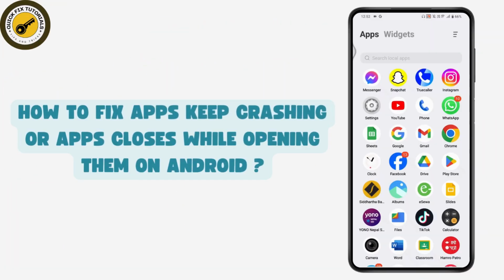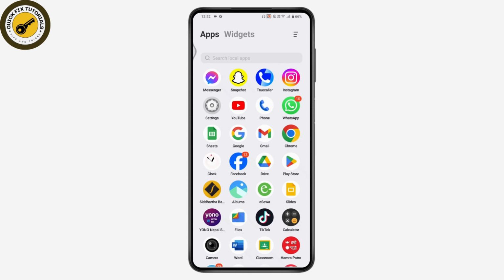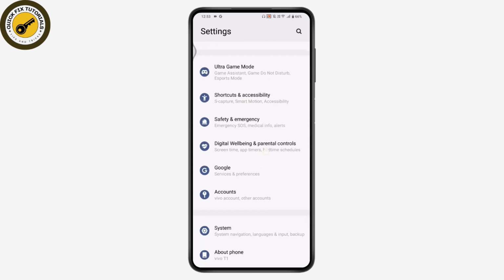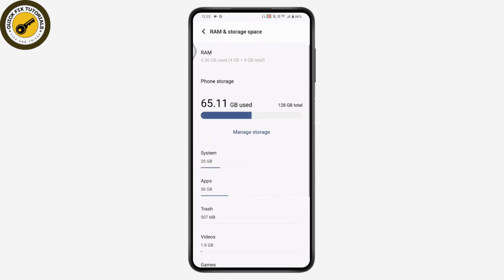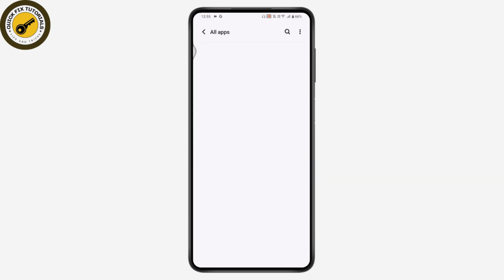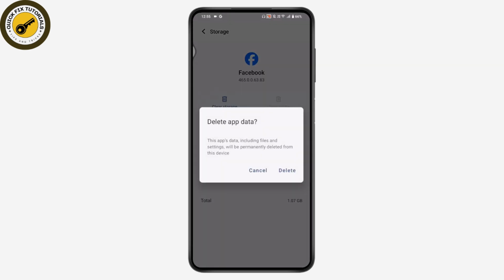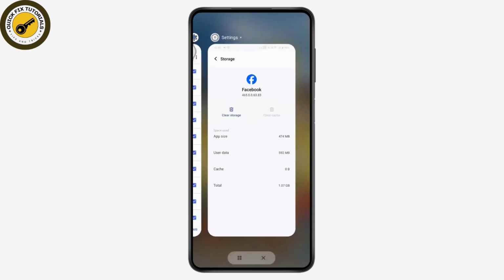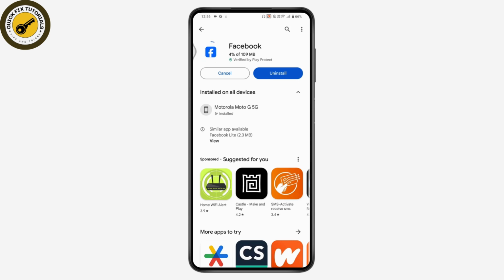Apps Keep Crashing , Apps Closes While Opening Them On Android | Fix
How To Fix Apps Keep Crashing Or Apps Closes While Opening Them On Android

Frustrated with apps crashing or closing while opening them on your Android device? QuickFixTutorials has the solution! In this tutorial, we'll guide you through the steps to fix the issue of apps that keep crashing or closing on your Android phone.

We'll help you troubleshoot and resolve the problem by showing you how to clear app cache, update your apps, and adjust settings. Watch now and learn how to fix apps that keep crashing or closing while opening them on your Android device with ease with QuickFixTutorials!